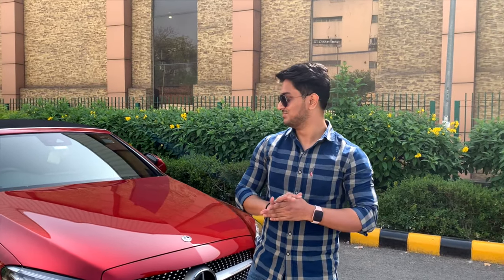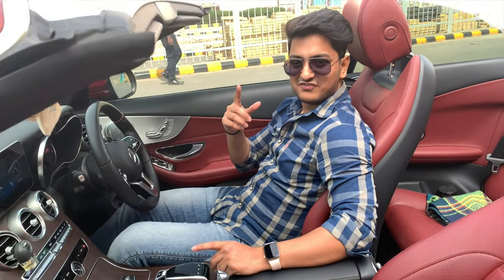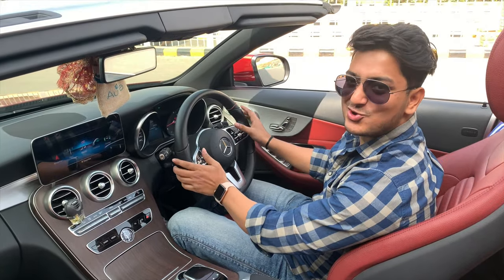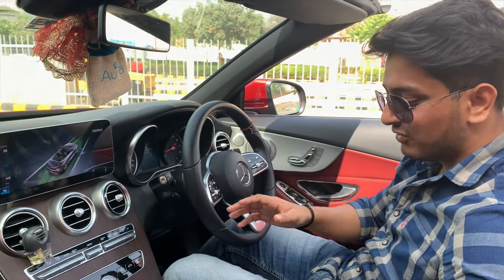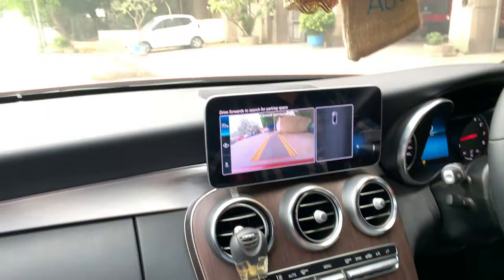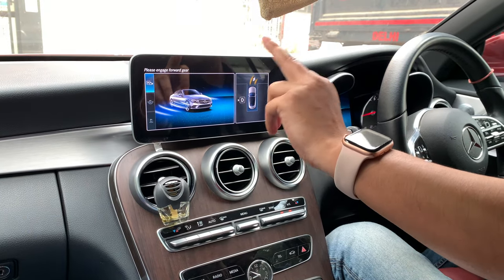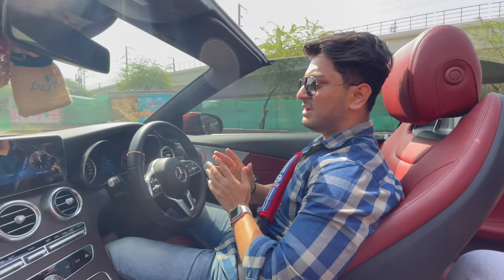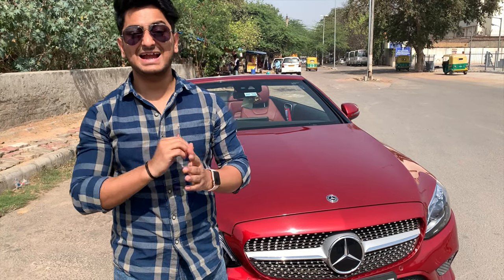Mercedes C300 cabriolet|| Auto Parking in India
It's a dream of every man to drive in a convertible car and I lived that dream with the Mercedes-Benz C-Class Cabriolet C300. This video will tell you all about this convertible car and it's feature through my vision.
Mercedes-Benz C-Class Cabriolet C300 is the top model in the C-Class Cabriolet lineup and C300 variant comes with an engine putting out 255 bhp @ 5800 rpm and 370 Nm @ 1800 rpm of max power and max torque respectively.